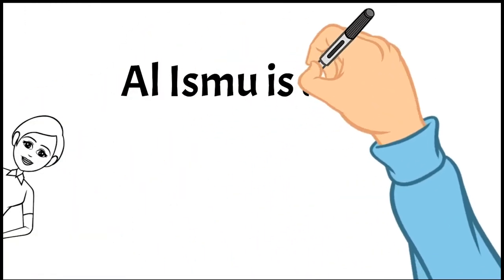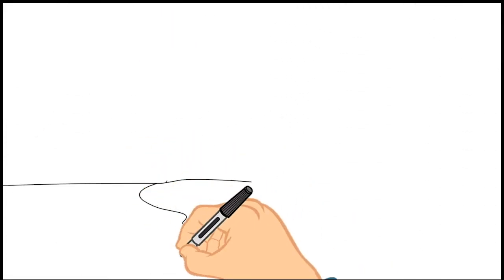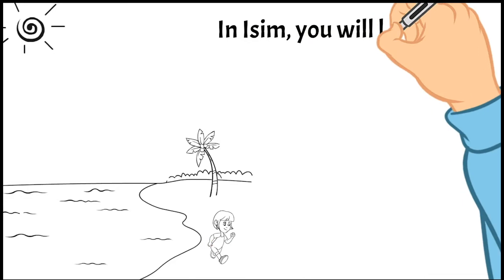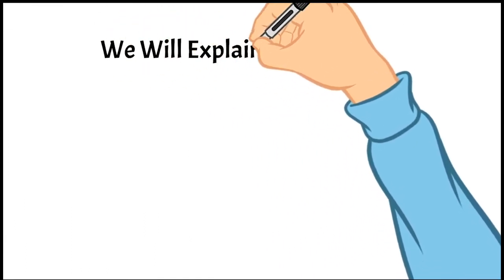Arabic Lesson 3: Introduction to Al Ismu (Noun)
Here is our 3rd set of video of Arabic lesson about AL ISMU (Noun).
We hope you will enjoy the virtual Arabic learning  in a FUN and EASY method. Good for beginners to learn the basic of Arabic language.

We would love to share the knowledge for all students, teachers, language lovers who have hard times to understand Arabic.